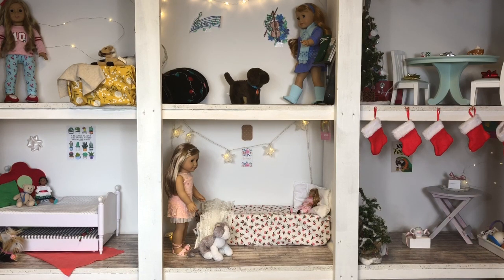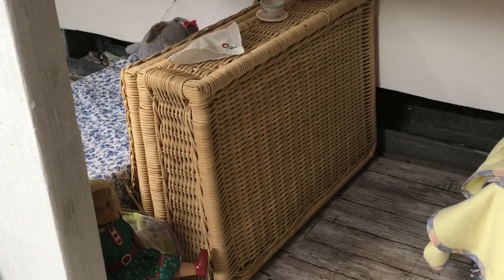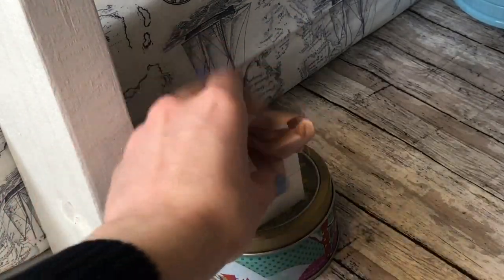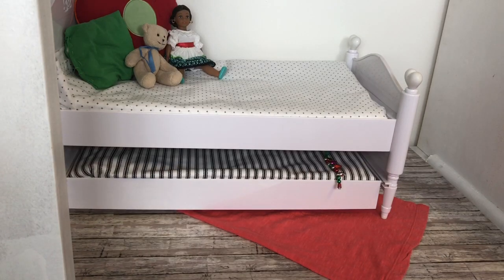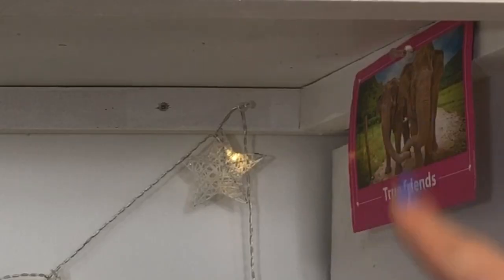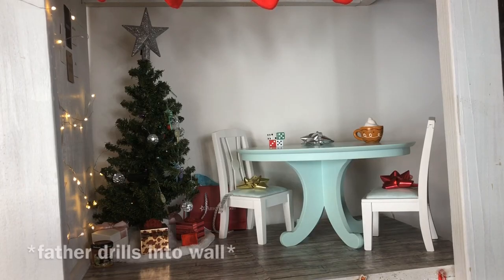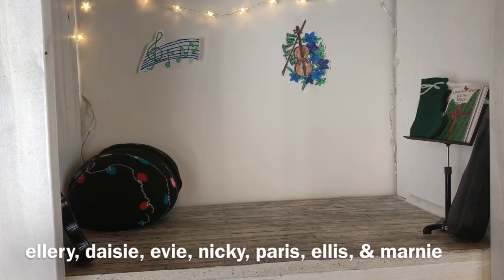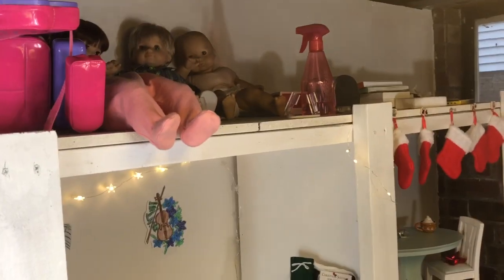Huge Dollhouse Tour! 2018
merry christmas eve! 🎄🎅🏻🎁 in today’s video, reagan & quinn give you a tour of the dollhouse. sorry this took so long to upload; we filmed & edited it all today despite our busy schedules! :)

- reagan & quinn